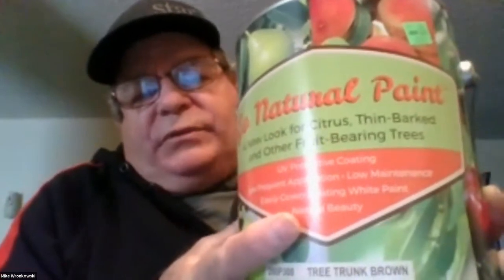How to Create a BackYard Fruit Tree Orchard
Mike Wronkowski, manager of the Green Thumb Garden Center Nursery in Newhall, CA and a nurseryman with more than 30 years nursery experience, shares his deep knowledge of establishing and caring for a back yard fruit tree orchard.